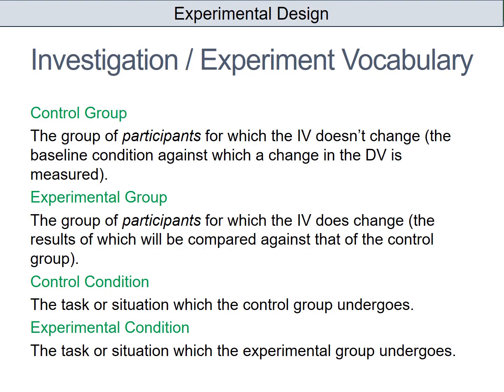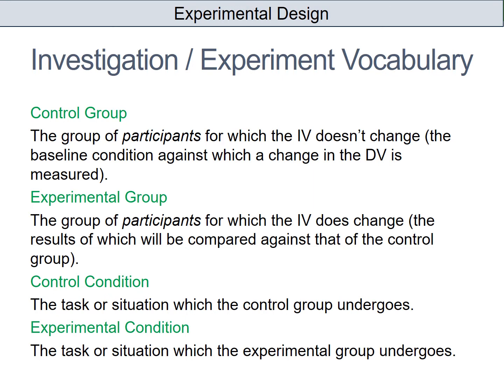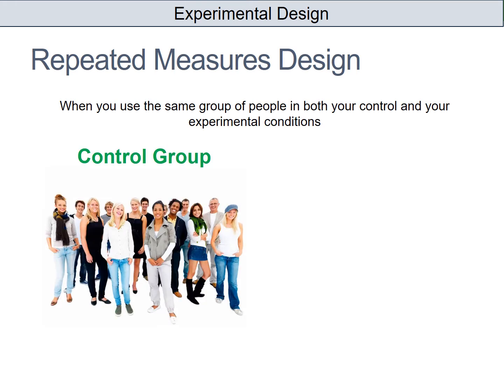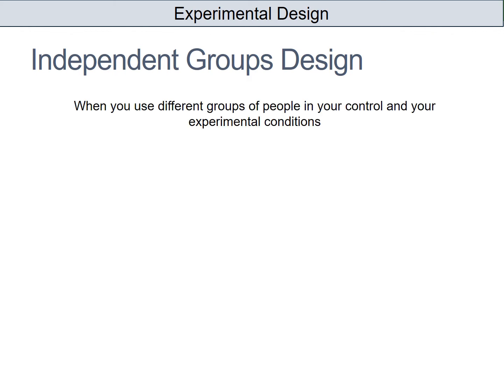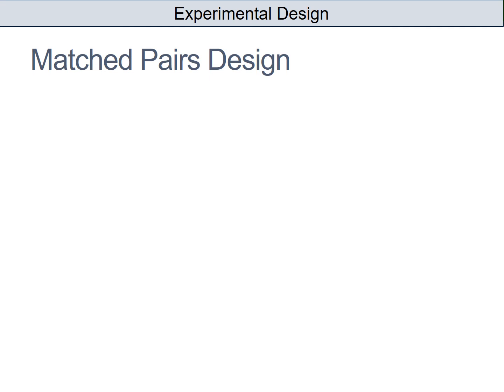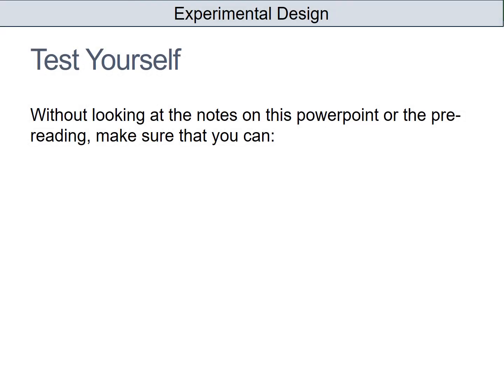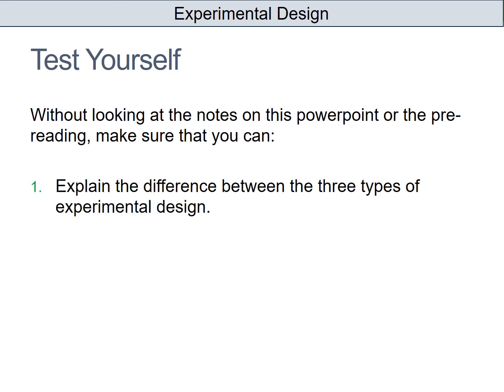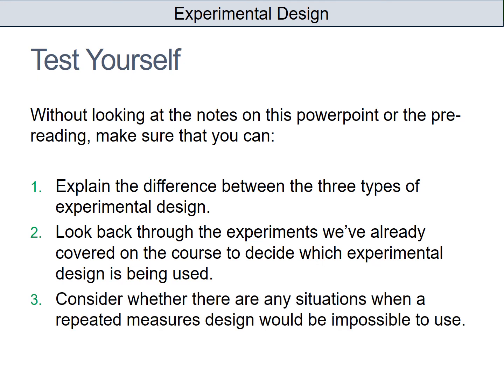4. Experimental Design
Experimental design as used in psychological research